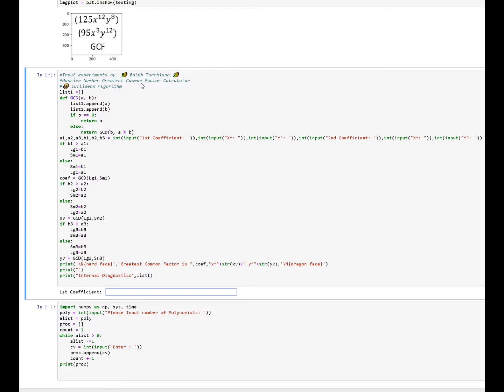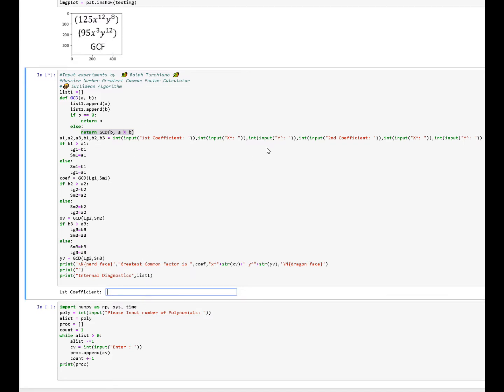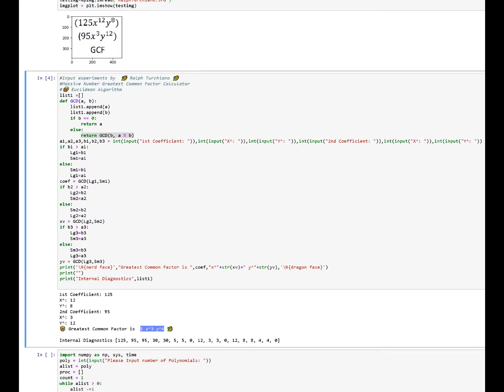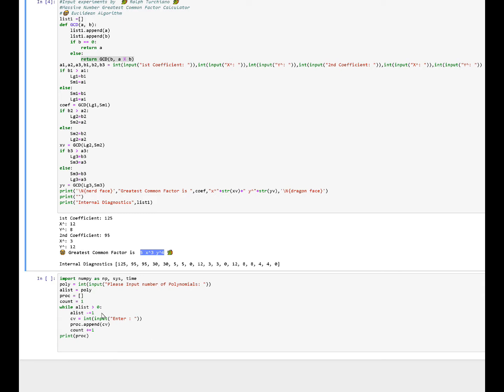Greatest Common Factor using the Euclidean algorithm, Fixed Divide By Zero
Using Python code to slowly increase the complexity and build my skill set. From here I will greatly enhance the number of polynomials as well as allow for multi-dimensional arrays. Sorry I can't post the code due to angle brackets